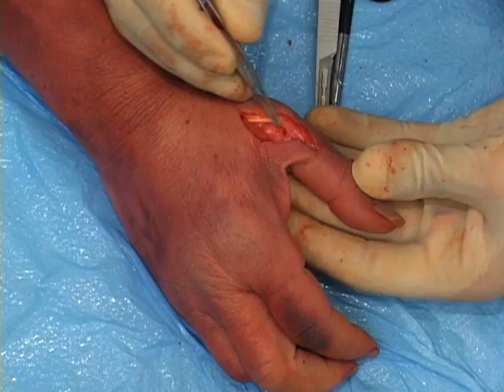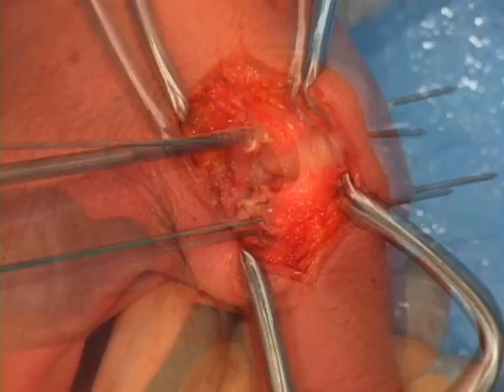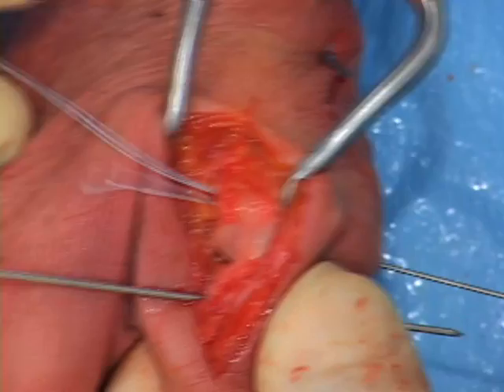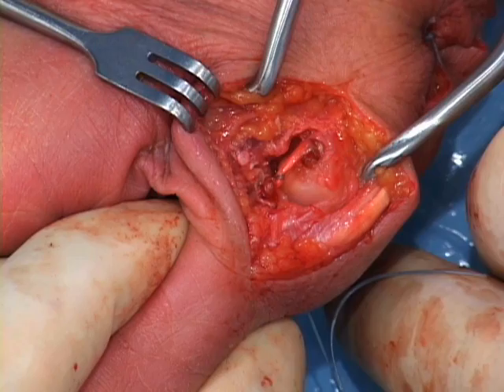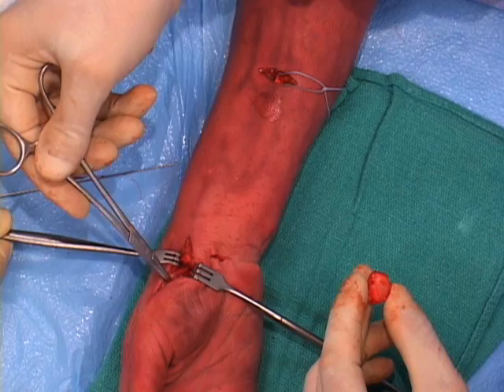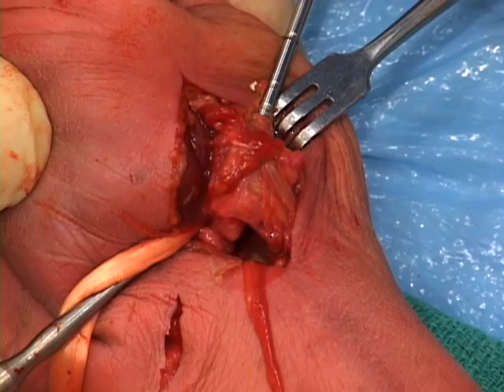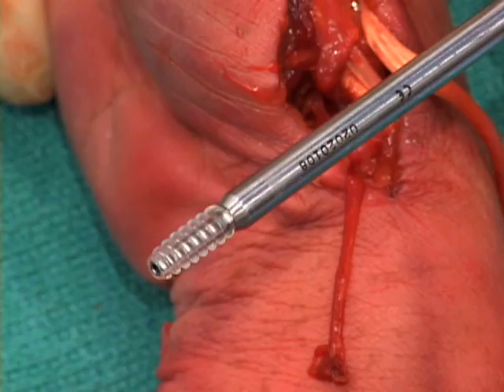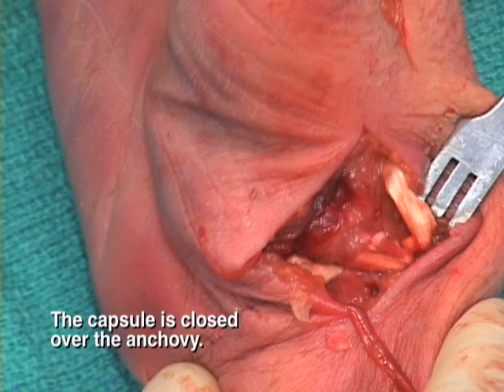Arthrex UCL Reconstruction surgery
An example of a surgical technique I use in my practice